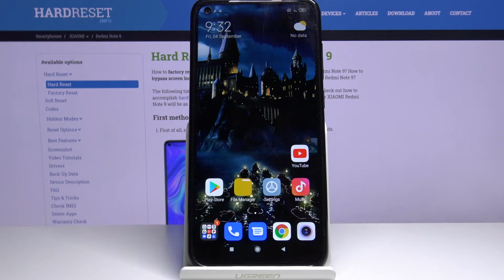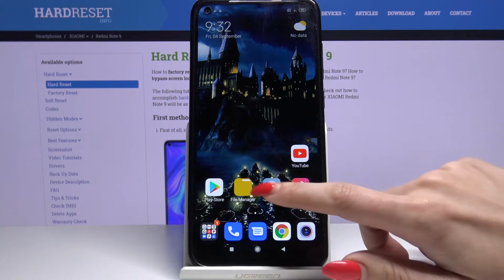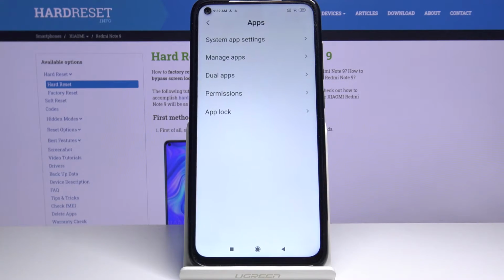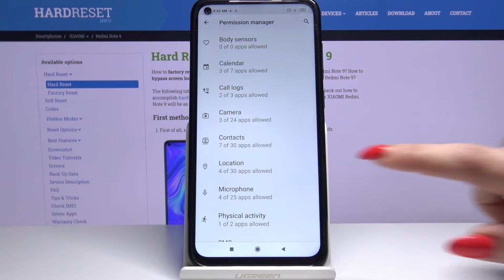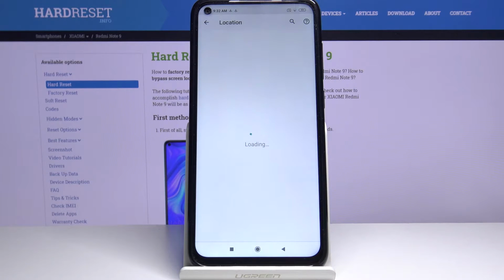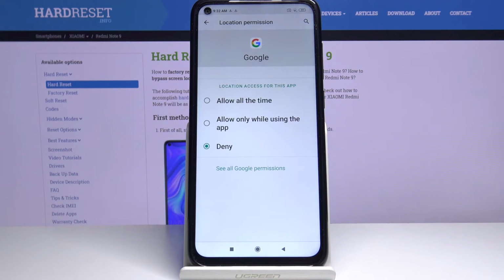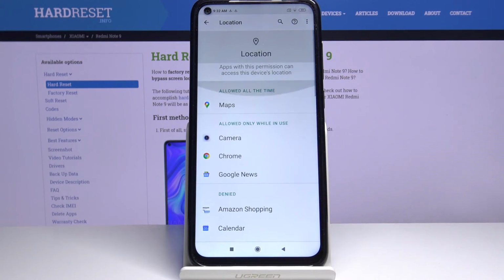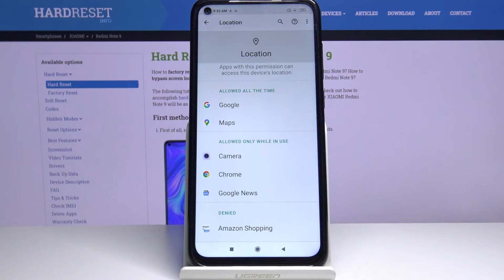How to Enable App Permissions in XIAOMI Redmi Note 9 – Find App Permissions Section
Learn more info about XIAOMI Redmi Note 9:
Are you wondering how to find all apps permissions in your XIAOMI Redmi Note 9? In this video we’d like to show you all steps which will lead you to app permissions section and how to manage it. Thanks to this you’ll be able to manage given permissions, give new one or remove those which you won’t use. So follow all shown steps and easily enable app permissions.

How to Manage App Permissions in XIAOMI Redmi Note 9? How to Check App Permissions in XIAOMI Redmi Note 9? How to Turn Off App Permissions in XIAOMI Redmi Note 9? How to Turn On App Permissions in XIAOMI Redmi Note 9? How to Enter App Permissions in XIAOMI Redmi Note 9?